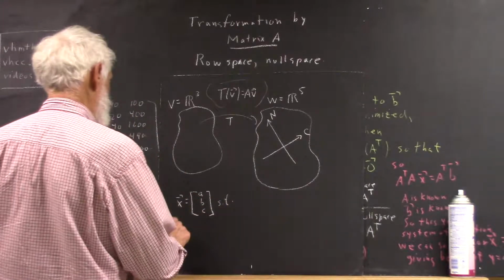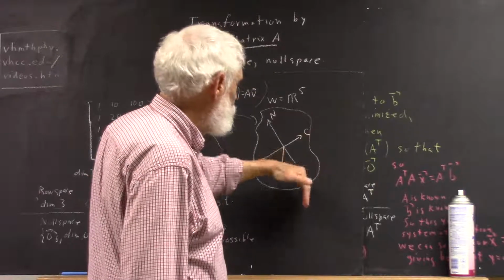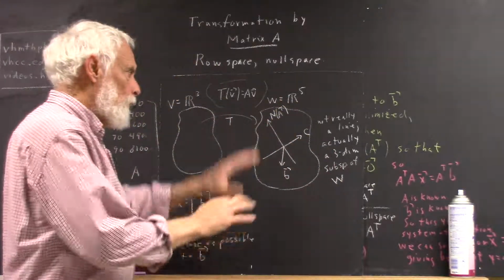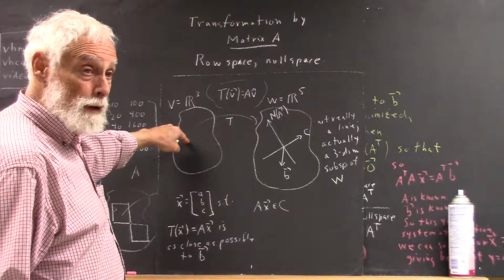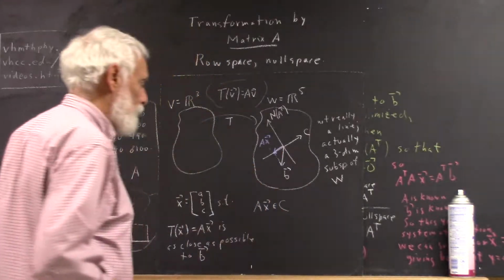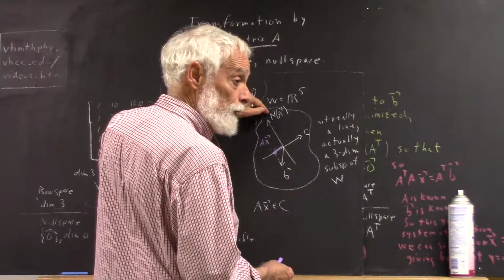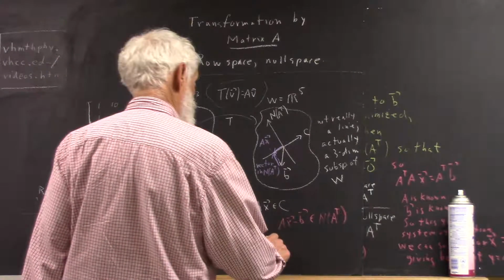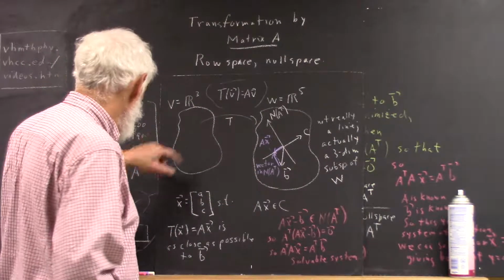daglin 1092 another picture of the transformation still with axes representing subspaces of W inclu